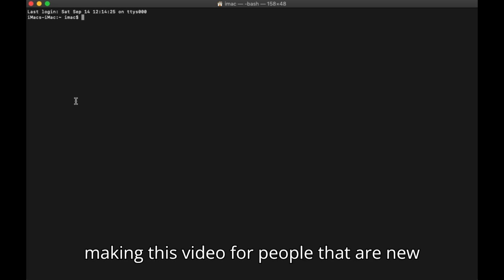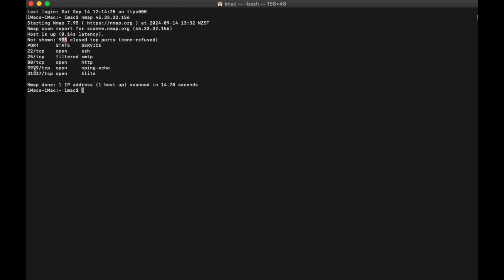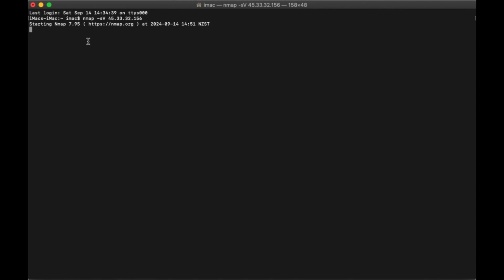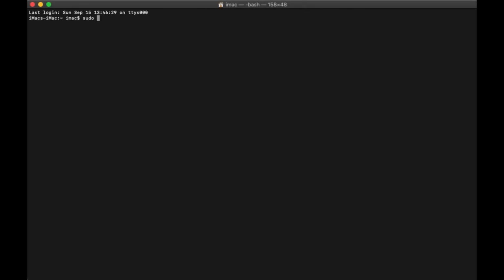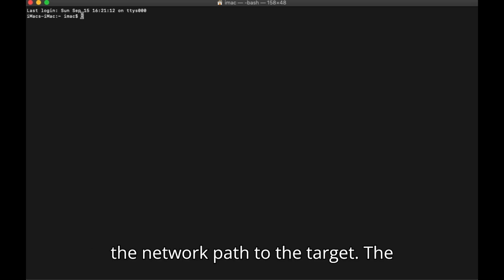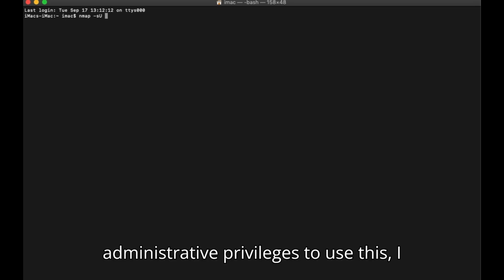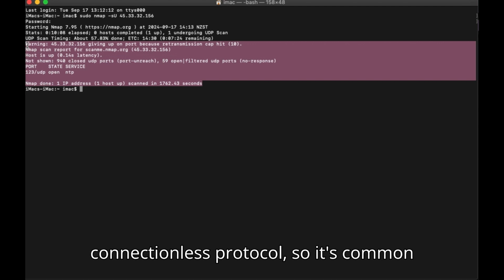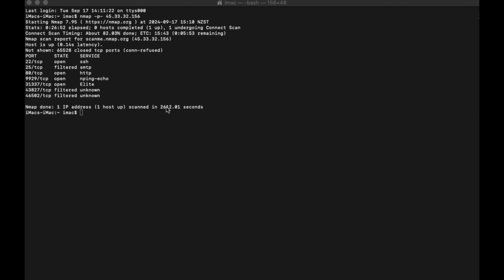Nmap Tutorial - 6 Must Know Scans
Learn the essentials of Nmap with my beginner-friendly tutorial on the 6 must-know Nmap scans. Whether you're just starting in cybersecurity, ethical hacking, or penetration testing, this video breaks down how real pros use Nmap to perform reconnaissance. We'll cover techniques like host discovery, scanning, and enumeration to give you a solid foundation for your pen-testing journey. Perfect for anyone wanting to sharpen their skills or get started with network scanning. Remember, hacking without permission is illegal—this content is purely educational!